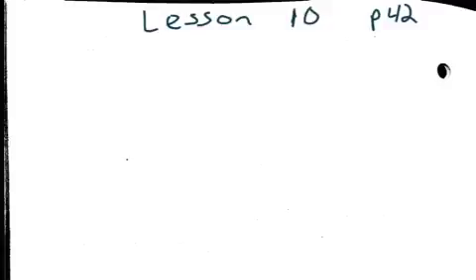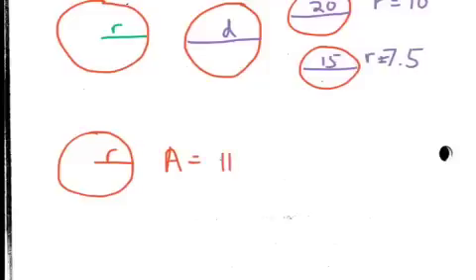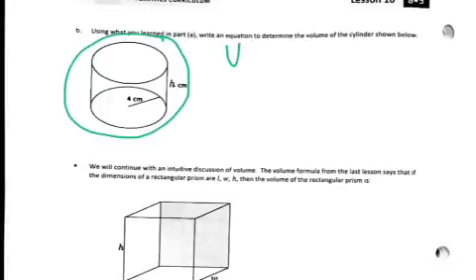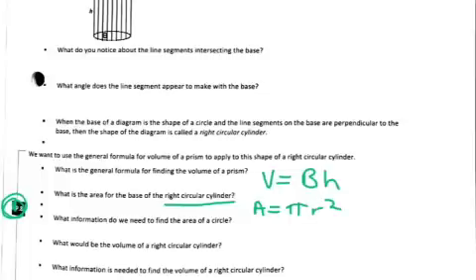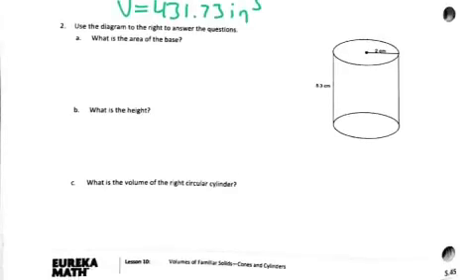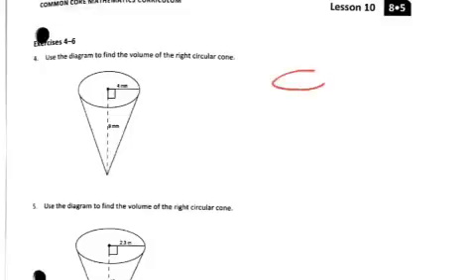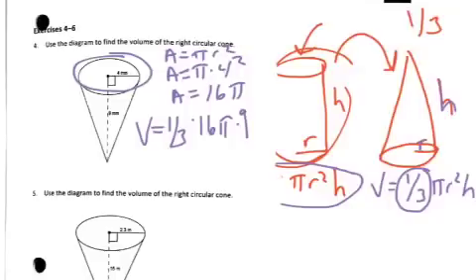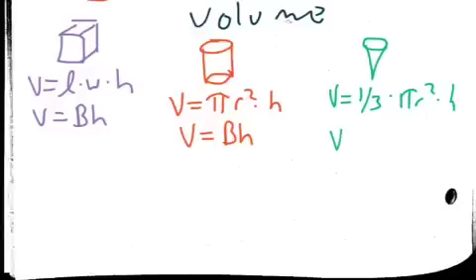grade 8 module 5 lesson 10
Volume of prisms. Rectangular.  Cylinders. Cones